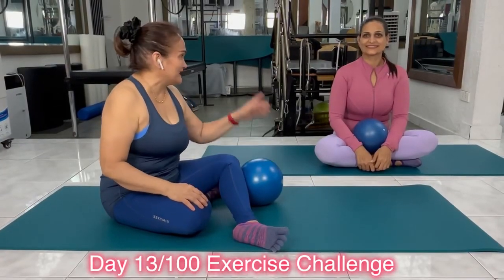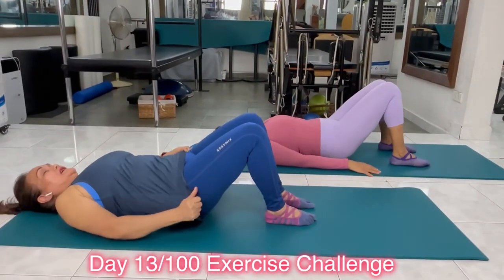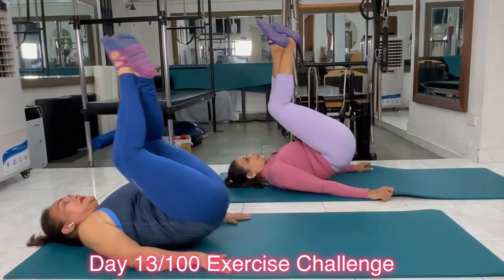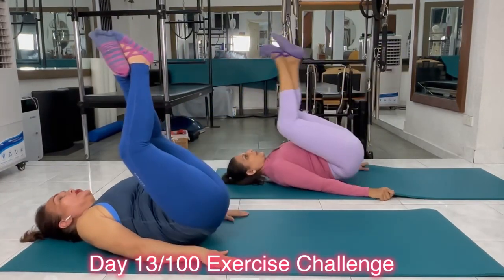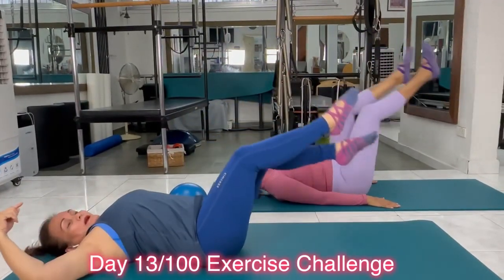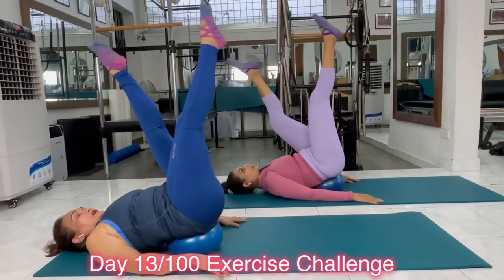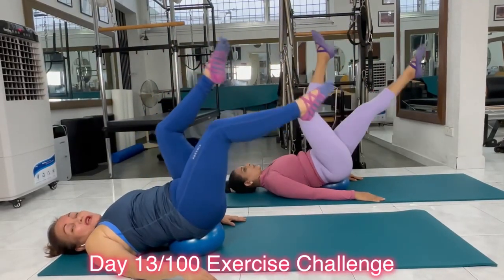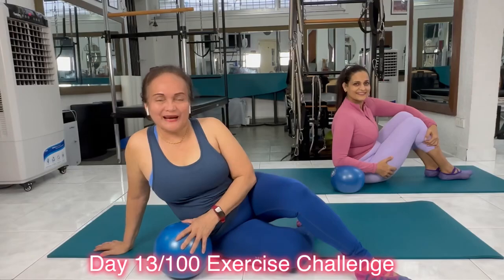Day 13/100 Day Challenge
Working on the and is essential in keeping your body strong! Strong core creates strong arms and legs!